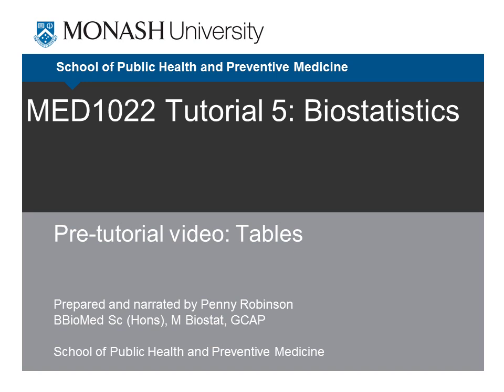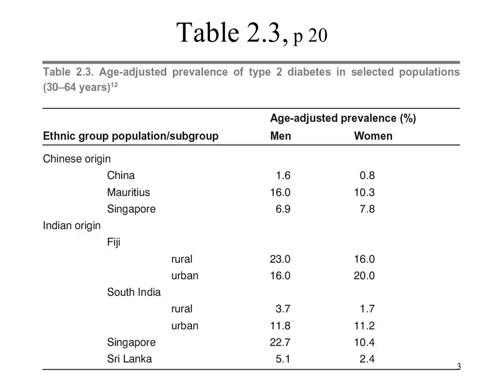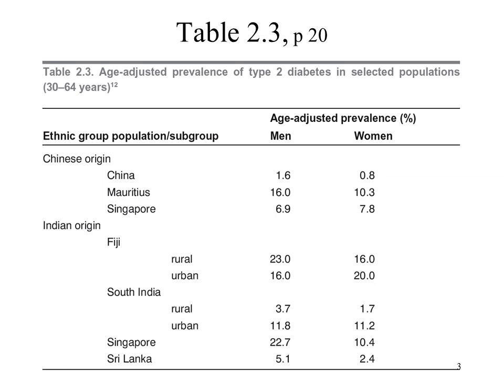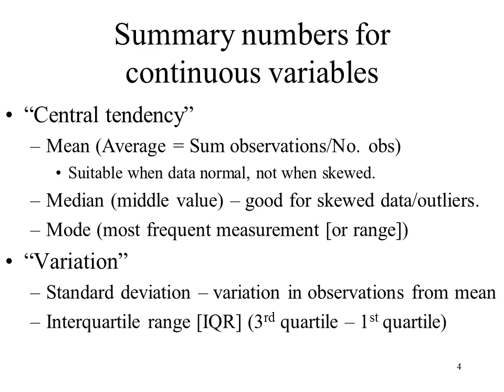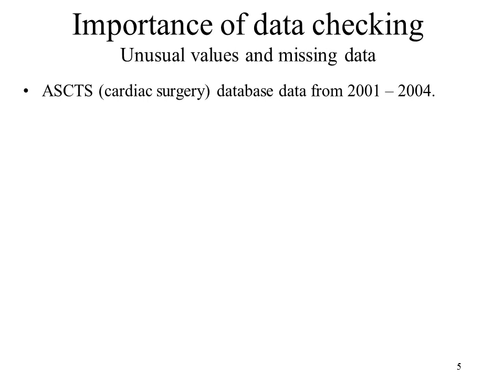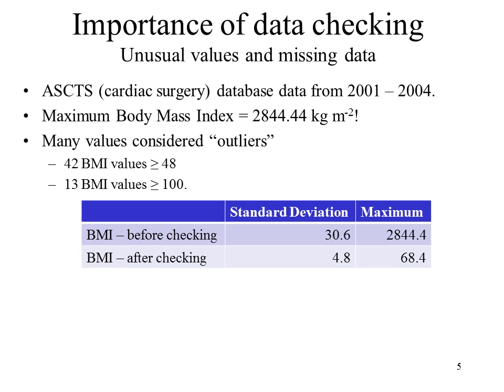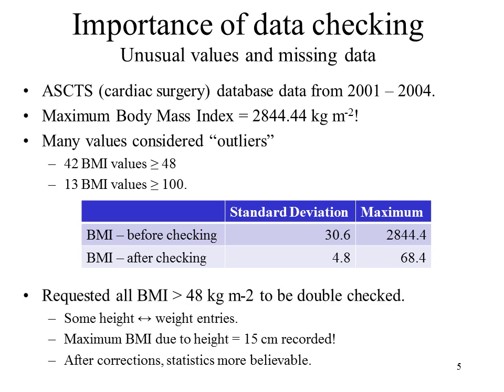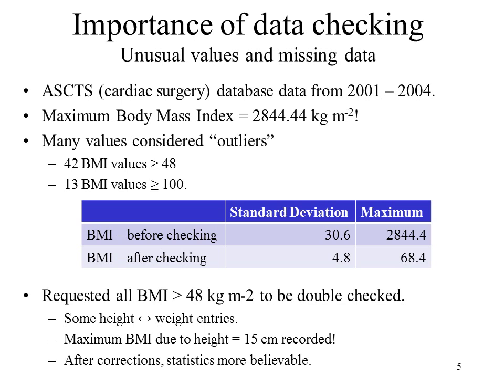MED1022 - Types of tables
This is a pre-tutorial video for MED1022 Population Health, Tutorial 5 on Biostatistics.
There are 5 videos in the series.
This particular video discusses types of tables, and different types of summary statistics (mean, median, standard deviation, and interquartile range).